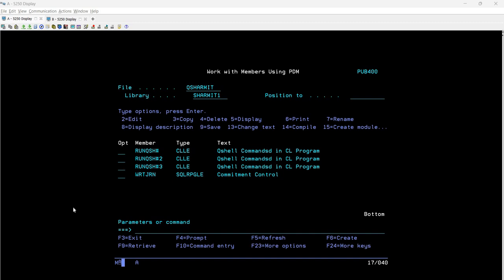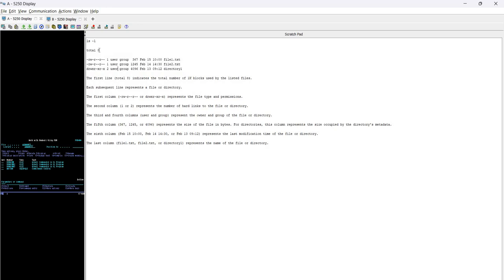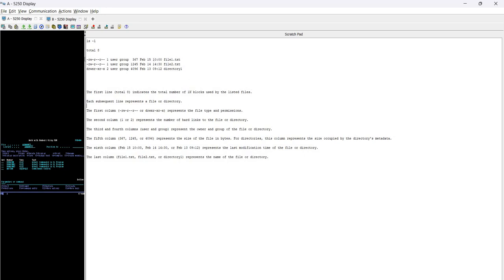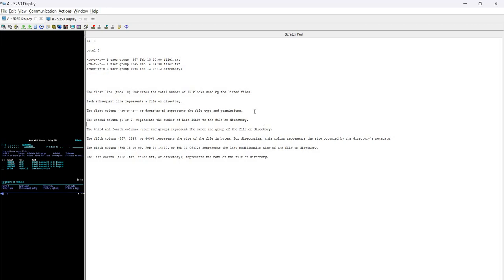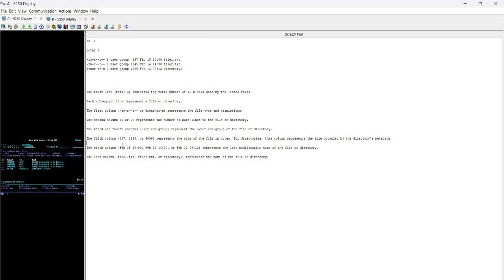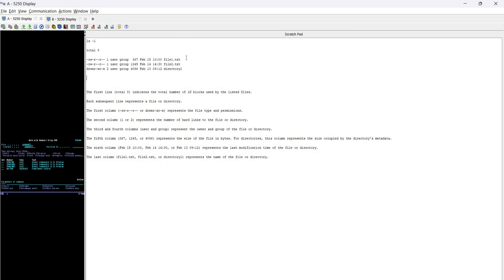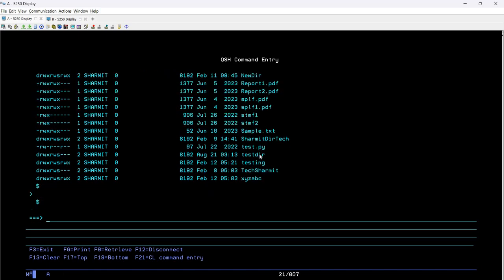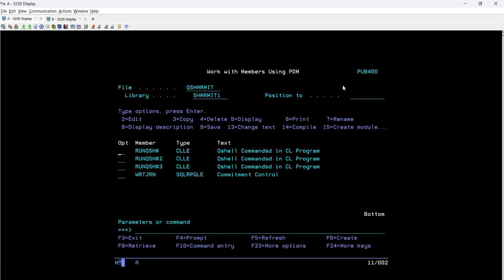Process to get list of file and directory using ls -l Qshell command | ibmi training |as400 tutorial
1. Process to get list of file and directory using ls -l Qshell command using clle program in ibmi training in english.

2. How to use ls -l qshell command in cl program in ibmi /as400 in english.

3. File permissions in qshell command  in  ibmi /as400 in english.

4.How to  get list of files and directories using ls -l command using cl programming in as400 in english.

5.Difference between ls, ls -a, ls -l qshell command in english.

Qshell Programming | ls | ls -a | ls -l | Cl programming | cl programming in ibmi | cl programming in as400